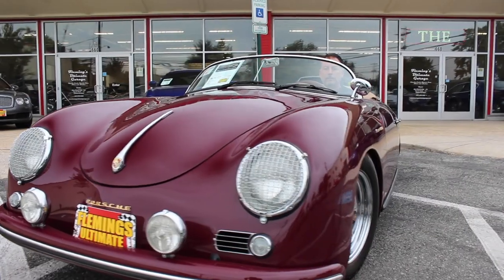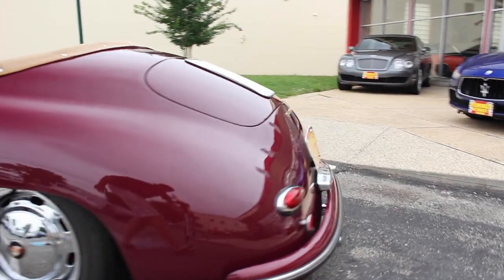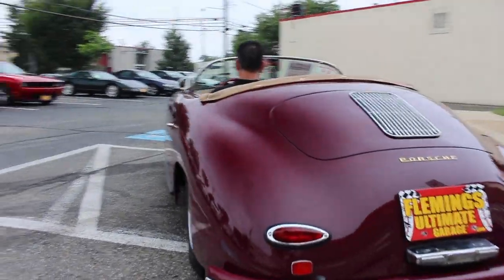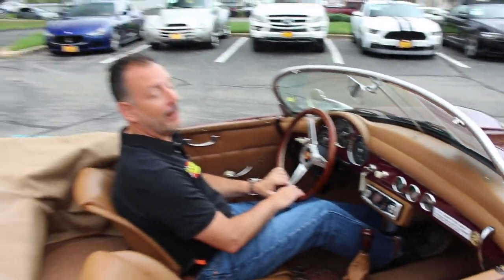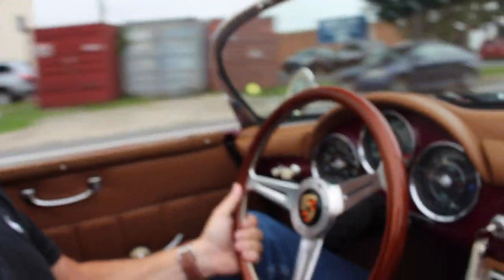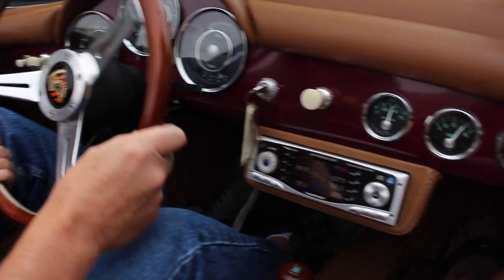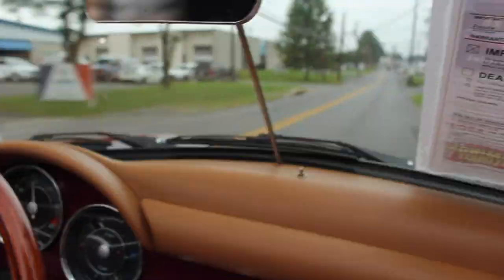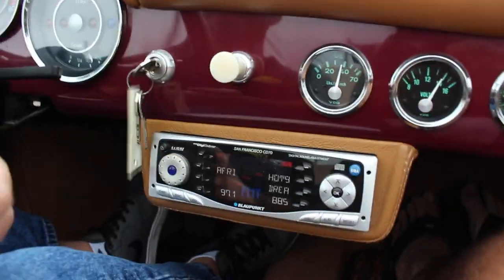The COOLEST Porsche We Have Ever Had!!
'57 PORSCHE 356 BECK SPEEDSTER
• Breathtaking 356 Speedster built by Special Edition, Inc
• Only driven 6112
• Optional 1915cc with Dual Weber Down Drafts @ 90HP
• Upgraded Electric Fuel Pump
• Close-ratio 4-Speed manual with upgraded Pro-Street Transaxle
• Mirror finish Wine Burgundy paint professionally show waxed and detailed
• New Canvas Convertible Top w/ Matching Boot
• Great Looking Chrome & Stainless Trim
• Great looking Tan Bucket Seat Interior
• VDO Gauges including 200MPH Speedo 60 RPM Tach, Temp & Fuel
• Upgraded Blaupunkt AM/FM/CD Digital Sound with Infinity Speakers
• 3-Spoke Woodgrain Steering Wheel
• Show Ready Detailed Engine Compartment
• Detailed Bonnet with full side spare
• Front Disc Brakes
• Optional Porsche 15” Alloys with High Speed Radials
• Great Sounding Dual Exhaust
• Copy of Beck Build Sheet
• Classic 356 Speedster Styling, 1915cc with Dual Weber Down Drafts Carbs and the Top Goes Down Too!
• Show or drive this Iconic '57 Porsche 356 Beck Speedster